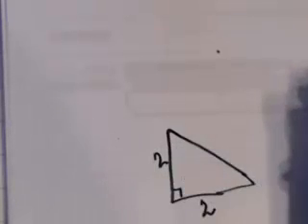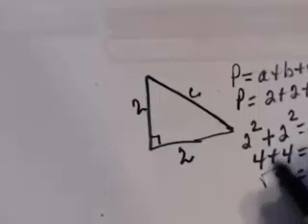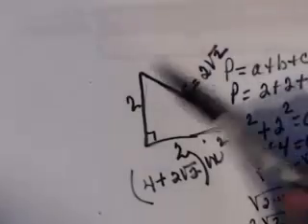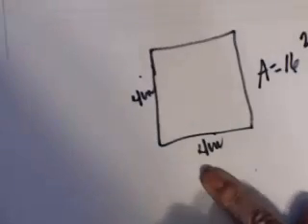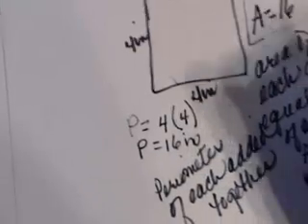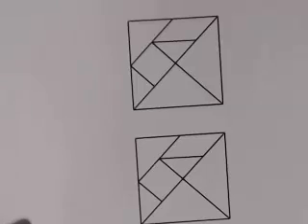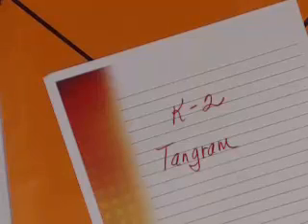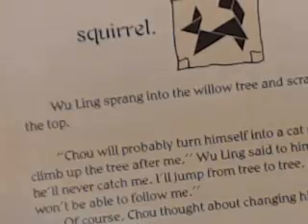Math 330 Video Tangram